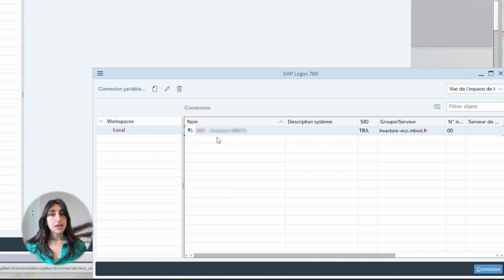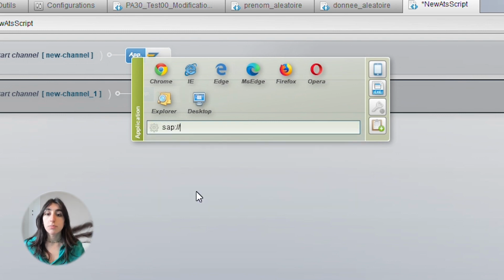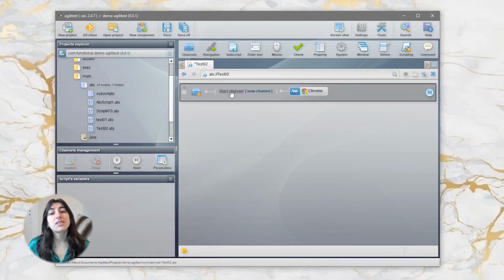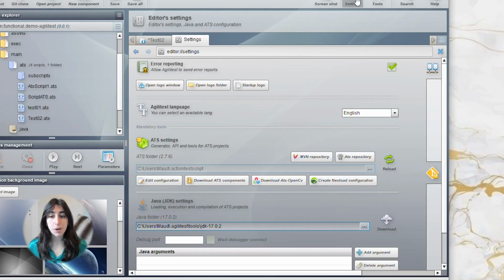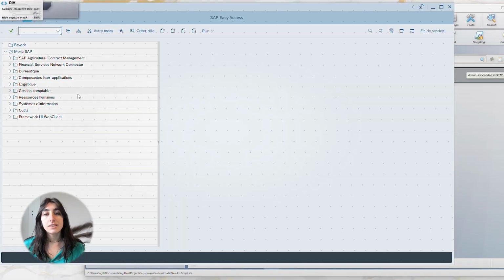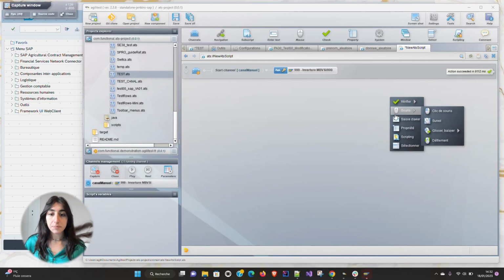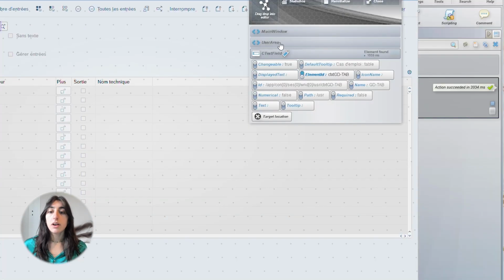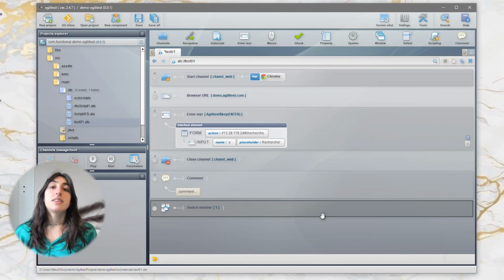[HOW TO] Connect to a SAP server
Thanks for checking out this tutorial on how to connect to a SAP server. We're excited to help you get started! In this tutorial, we will see:
• SAP interface

Plan:
00:00 : Introduction
00:25 : SAP logon
00:57 : Connect SAP to Agilitest
01:47 : SAP sessions in your applications
02:44 : Actions on SAP
03:04 : SAP modules
03:44 : Capture an element
04:01 : Switch windows
04:24 : Outro

Let us know if there are any topics you'd like us to cover in future videos!
🦅 About Agilitest
Agilitest offers a unique approach to the design of automated functional tests. It makes it easy for testers - both technical and functional - to create, maintain and execute robust automated functional tests.